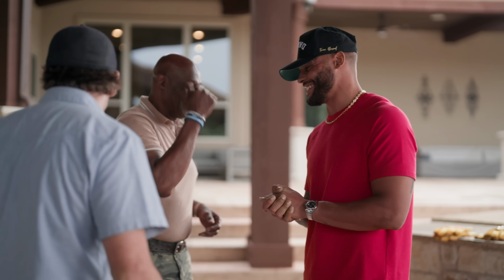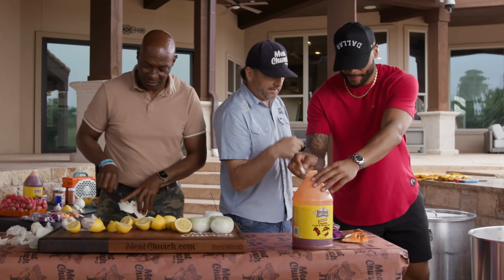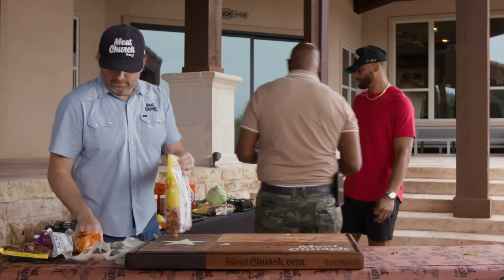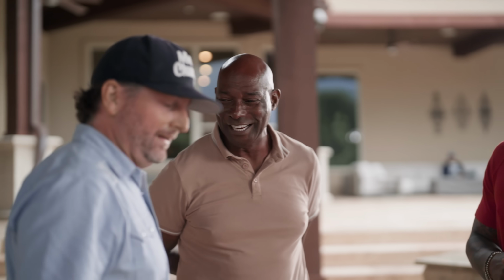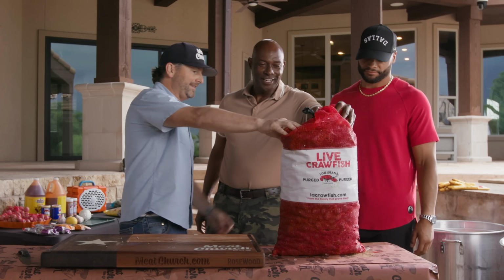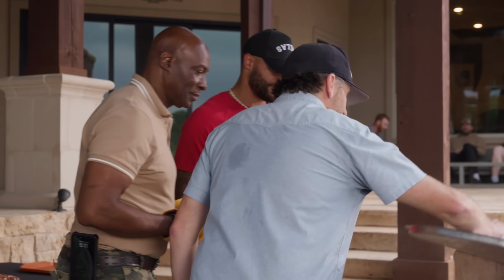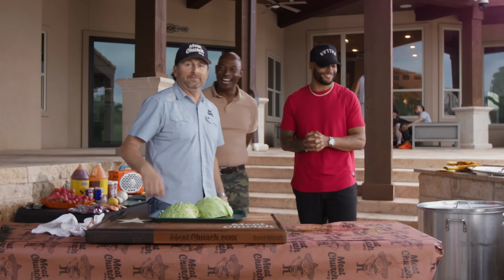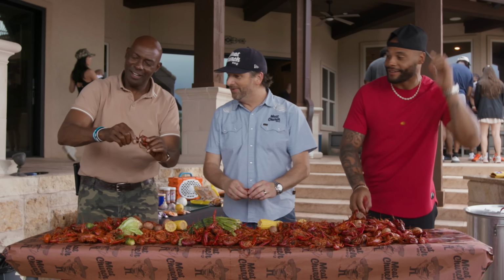Cook with Dak Prescott - 2 pot Crawfish Boil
I've been boiling crawfish for over 25 years. Cooking crawfish is how I got my start in outdoor cooking. When I was first invited to a crawfish boil, I was immediately drawn to the communal nature of friends and family gathered around a table creating memories around enjoying food together in their backyard.

I was recently eating BBQ with the Dallas Cowboy's Quarterback Dak Prescott who is from Louisiana. We got to talking about a relatively new cooking technique called the two pot method. He suggested we get together with his Father and make a cooking video using this method.

Traditionally crawfish are boiled in one pot. Once the crawfish boil and are cooked, the challenge with the one pot method is to keep from overcooking them. Some people spray that pot with a hose to cool it off and others dump ice into the pot which dilutes the seasoning.

In 2022, Brad Orrison of The Shed in Ocean Springs, MS taught me the two pot method. Crawfish are boiled in clean water, which purges them, and are then dumped in a 140 degree soak pot where they take on flavor and heat (if you desire) without over cooking the crawfish. We realize not everyone has two pots, but if you have the tools, you will love the results from this method. One thing is for sure. This is our favorite cooking show video that we have ever done!